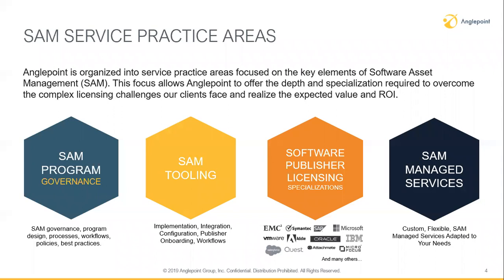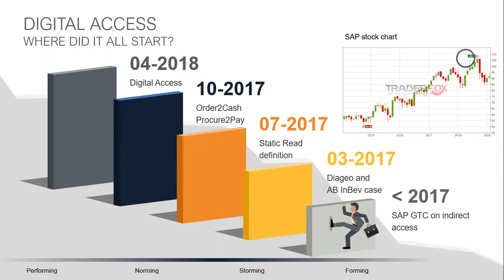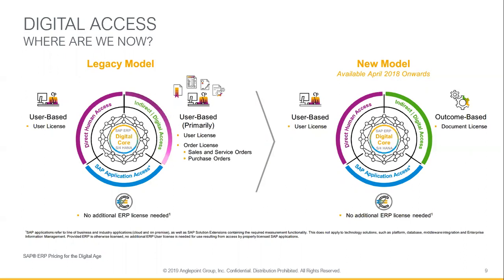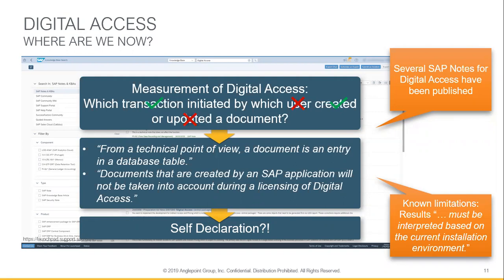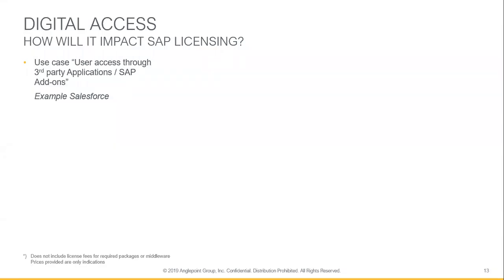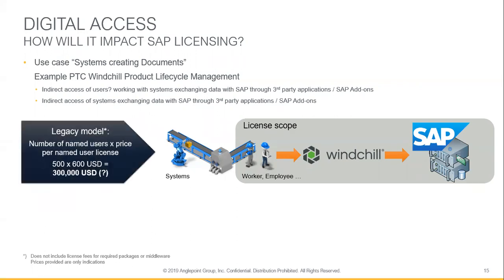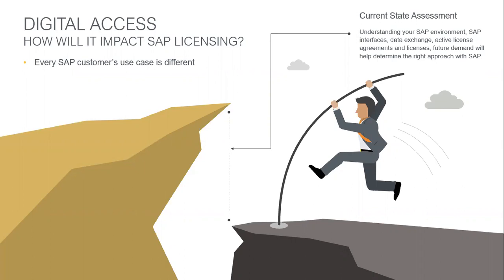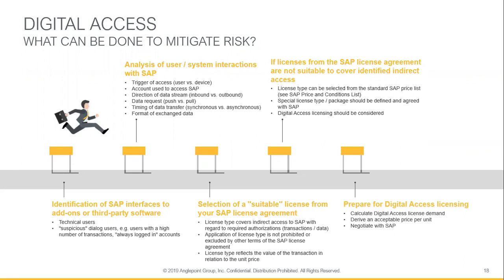SAP Digital Access Licensing Explained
Anglepoint.com

In Q2 of 2017, SAP introduced Digital Access, a new Indirect Access Licensing Model, that allows for the exchange of data by way of (1) systems (e.g. bots, sensors, IoT devices), and/or (2) users accessing SAP through 3rd party applications (e.g. SalesForce.com). In this article, we will summarize Digital Access and provide our assessment of the supporting documentation and guidance provided by SAP.

Despite the industry “buzz” about the challenges and complexities surrounding Indirect Access, the basic principle of Digital Access licensing is actually quite simple. In short, it is all about how much data is created and/or managed in SAP.

Since ERP data is typically represented or managed in data entry forms or views, SAP concluded that Digital Access (Indirect Access) would be better managed, measured, and sold using document metrics, or “documents”. In layman terms, documents are forms or views created within SAP. Digital Access defines these documents into (9) distinct categories, which range from sales documents to time and material documents, and are sold in bands and tiers with their own individual pricing and volume discounts. In summary, SAP added new documents licensing model on top of the previous Named Users model.

These new changes, of course, inevitably led to a slew of new questions. The most common of which, being, “Is this new model more expensive?” Well, to best answer this, a bit of context is in order. Historically, a licensee’s primary option was to purchase Named Users to mitigate Indirect Access, costing as much as $5,000/user. Compared to the price points offered with the Digital Access licensing model, which has a starting point of ~$.80 USD/document or ~€.50 EUR/document, the real answer is, “It depends”. In the end, it comes down to how many documents are being created versus how many users are needed. These two factors will dictate the true licensing cost of the new model and if it is price competitive for your organization to transition to Digital Access licensing.

A more general question is, “Is this new document metric model better?” Unfortunately, like the previous question, there is not a simple “yes” or “no” answer. Here is why:

In the past, SAP asked customers to answer questions for each 3rd-party application connection where Indirect Access was suspected. For example:
- How many users interact with the 3rd party application?
- How many users are business partners or end customers?
- How many users trigger input for devices that feed data into SAP?

While these questions may have seemed simple at first, answering them quickly and with a high degree of accuracy, was not an easy task for any SAP administrator. So, from the get-go, dealing with SAP Indirect Access is no walk in the park. To help reduce frustrations and create a simpler and more palatable approach, the new document model was created.

Regarding this new model, SAP’s CEO commented that it would be, “a measurable business outcome for any business.” While that may prove to be so in time, there still are no clear instructions for how SAP will measure the creation of the various document types or how licensees are to calculate the demand for Digital Access. These, among other areas of confusion, are leaving customers with a long list of questions.

As you can imagine, the unknowns are very concerning, but what we do know so far does not seem to be creating “a measurable business outcome”. Confusion is still prevalent and licensees expect further clarification from SAP before many are willing to commit. In the end, and in response to the question at hand, the new model may be a better model for some customers, but things will likely become more confusing for the vast majority.

Despite all this, SAP is eager to push the new licensing model on the market, typically with conversion and license exchange specials for existing license agreements or as an audit settlement option. Suffice it to say, a deeper look into Digital Access licensing is, without a doubt, a worthwhile time investment.

When exploring/researching the document model, here are some key questions to keep in mind:
1. What are the main differences of Digital Access in comparison to the legacy model, i.e., licensing of named users and packages?
2. How does SAP support the measurement of documents or line items? Are there updates (SAP notes) for the system measurement?
3. What should existing SAP customers consider as a way forward with SAP and Indirect Access?